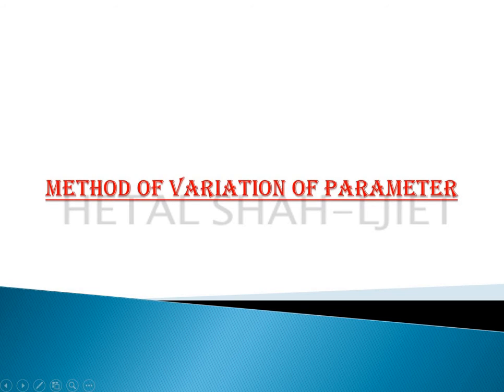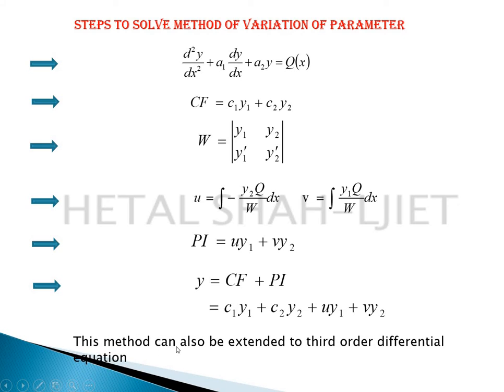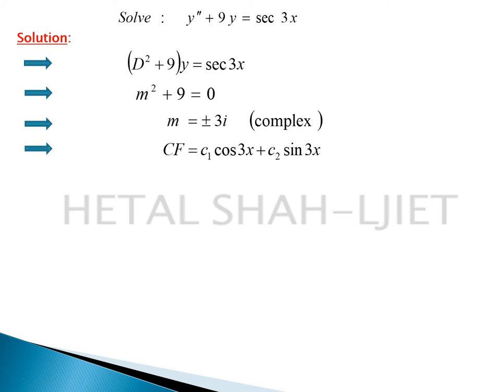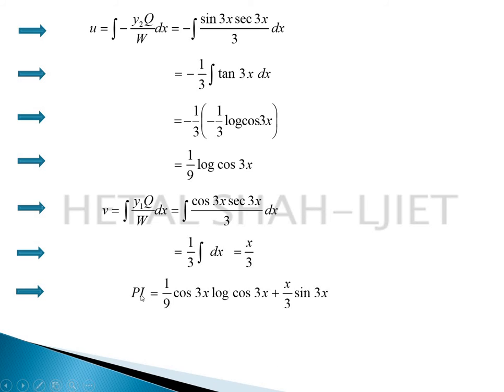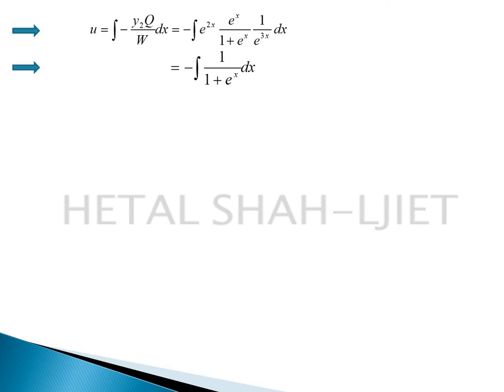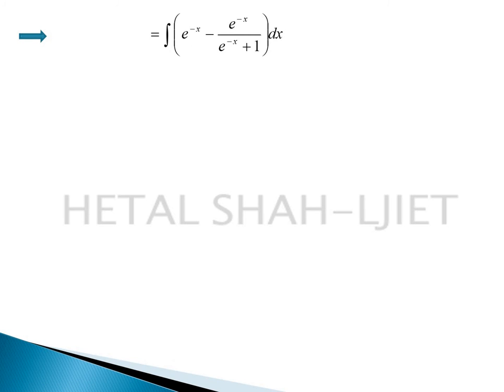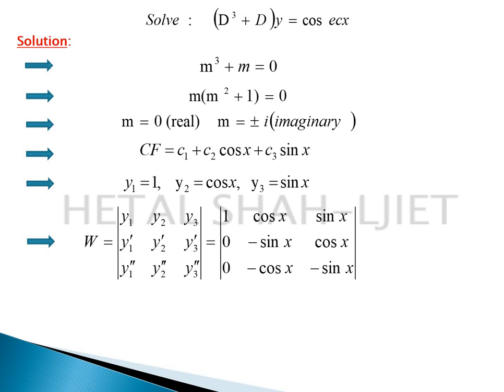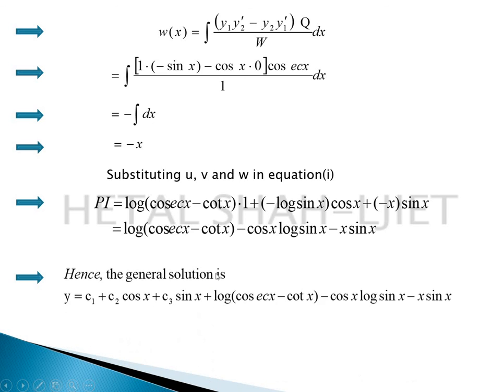ORDINARY DIFFERENTIAL EQUATIONS OF HIGHER ORDERS